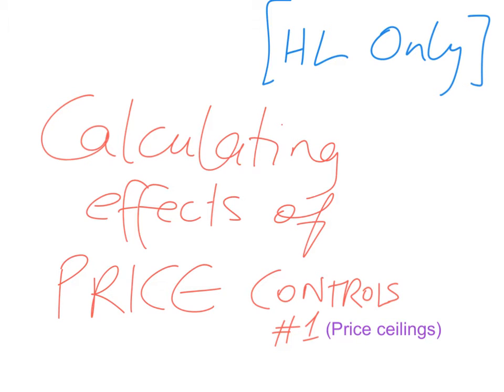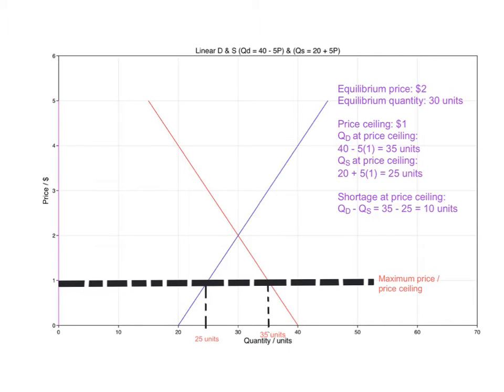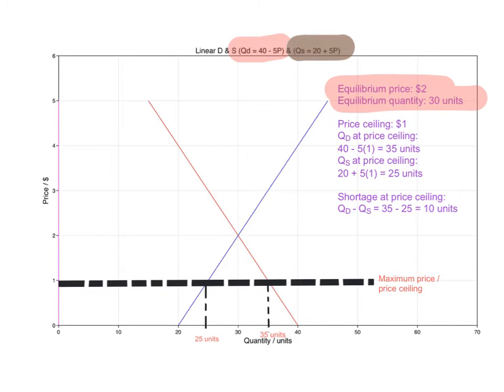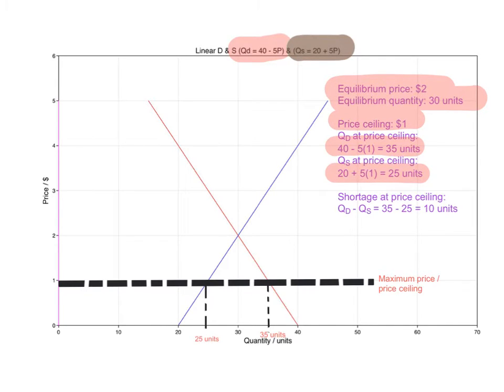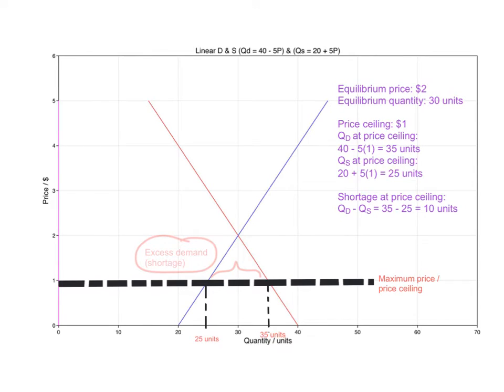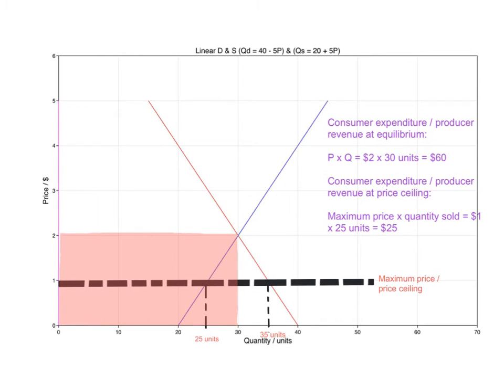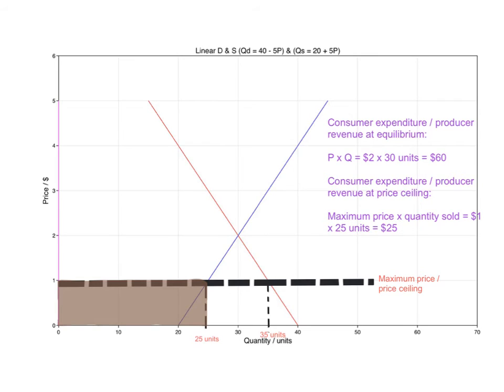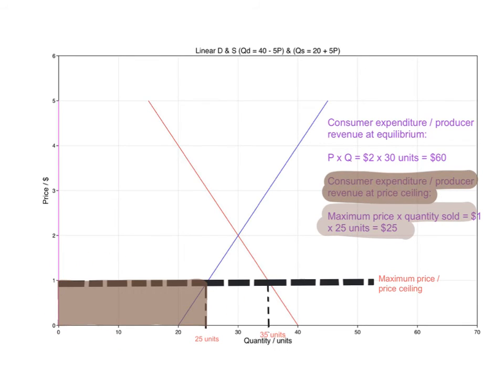Calculating effects of price ceilings (HL Only)